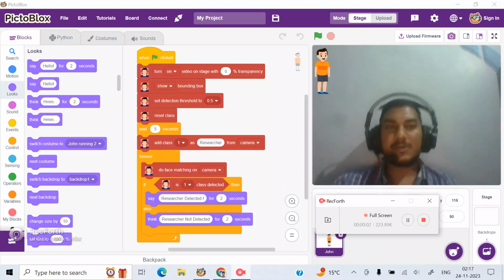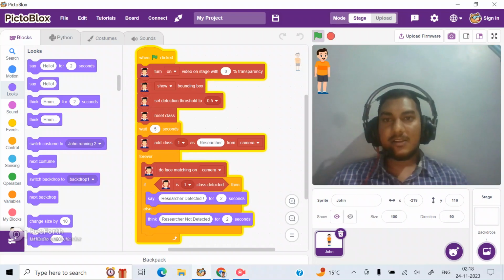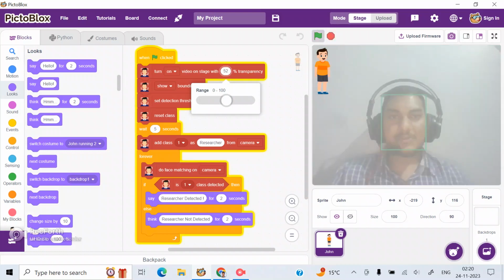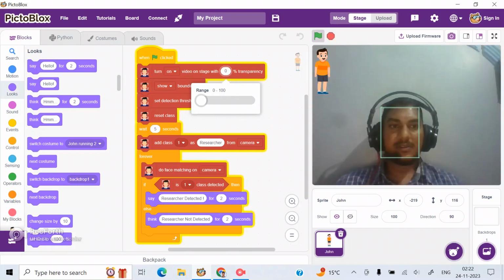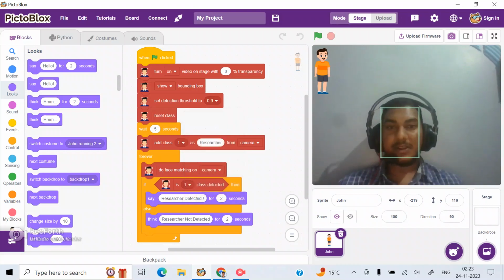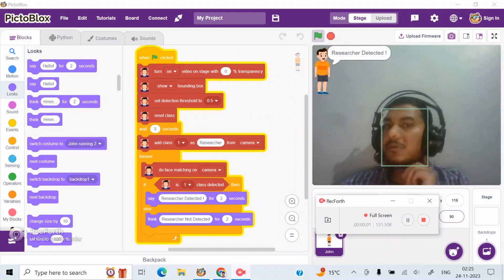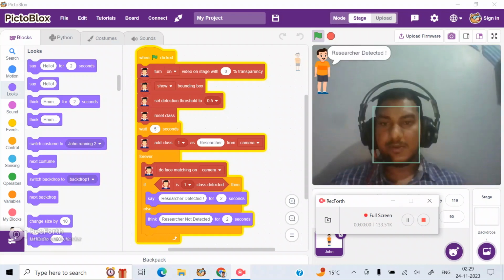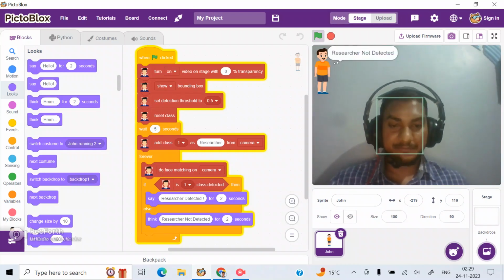Exploring Face Detection with Machine Learning in PictoBlox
Objective is to construct a Rock, Paper, Scissors ML Classifier utilizing the Hand Pose Classifier within PictoBlox's Block Coding Mode.

Welcome to our latest YouTube tutorial where we delve into the fascinating world of computer vision and machine learning! In this video, we'll guide you through the process of implementing face detection using machine learning in PictoBlox.

Face detection is a fundamental task in computer vision with applications ranging from security systems to photo editing apps. With PictoBlox's intuitive visual programming interface, you can now explore the power of machine learning without the need for complex coding.

In this tutorial, we'll start by introducing the basics of face detection and its significance in image processing. Then, we'll dive into PictoBlox and guide you through setting up the environment. You'll learn how to utilize pre-trained machine learning models for face detection or even train your own custom models using labeled data.

We'll walk you through the process of collecting and labeling training data, training the machine learning model, and implementing it in a real-world project. Whether you're a beginner eager to explore AI or an experienced developer looking for a user-friendly platform for computer vision tasks, this tutorial is tailored for you!

Join us on this exciting journey as we unlock the potential of machine learning in face detection using PictoBlox.

Let's dive into the world of computer vision together with PictoBlox!